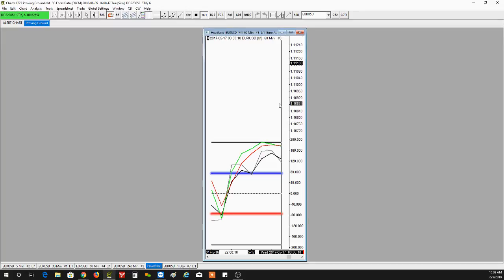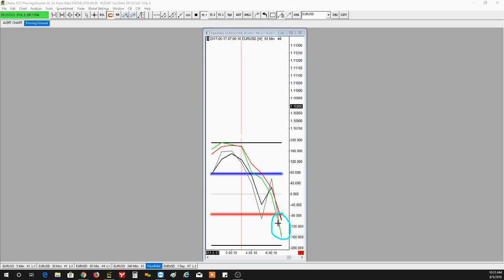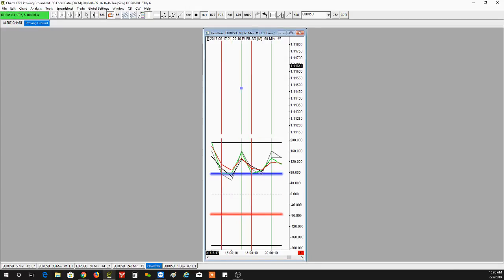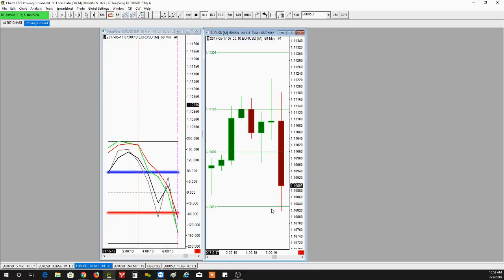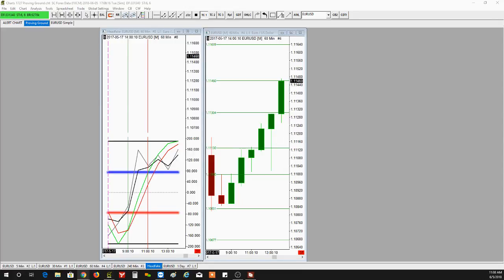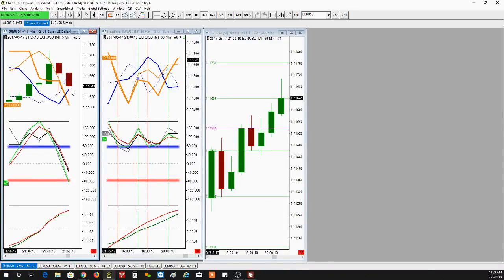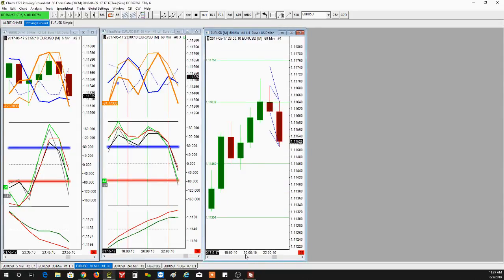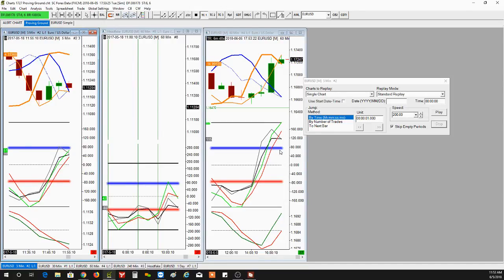The Proving Ground (MASTERMIND) - Lesson 28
Major/Minor